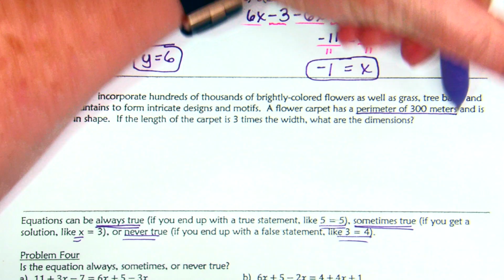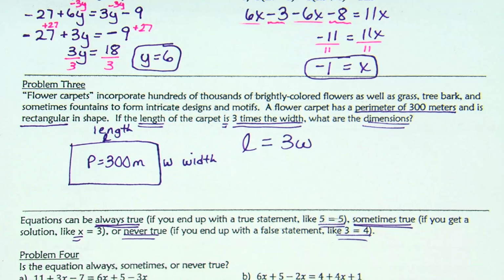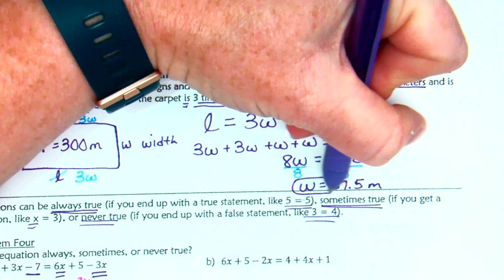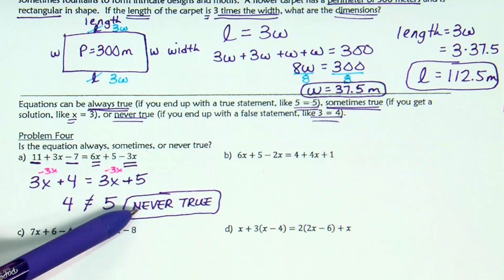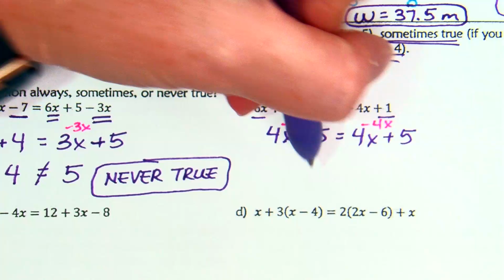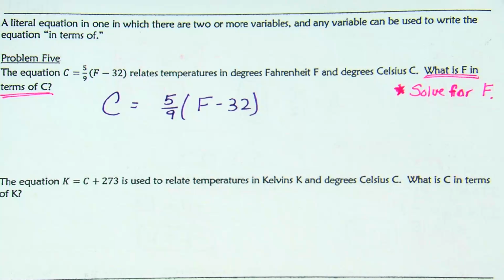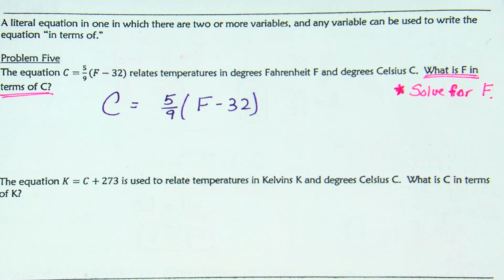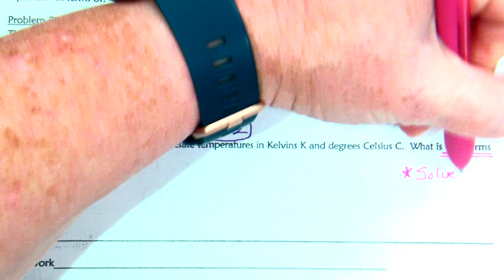Lesson 1 4 Day 2 Period 6